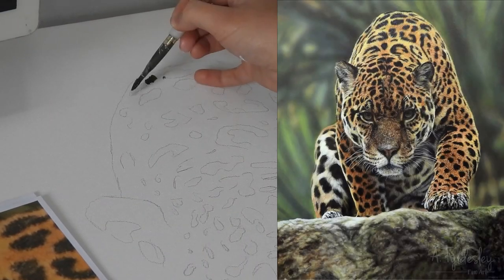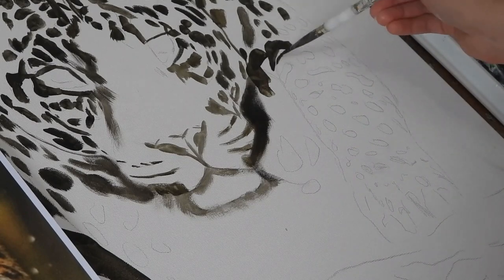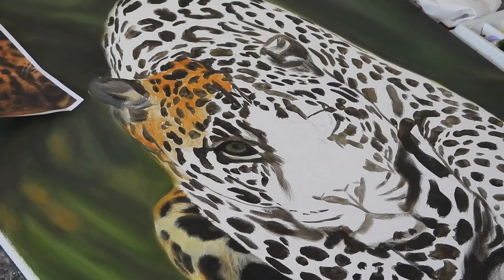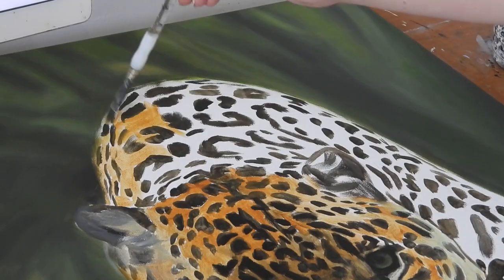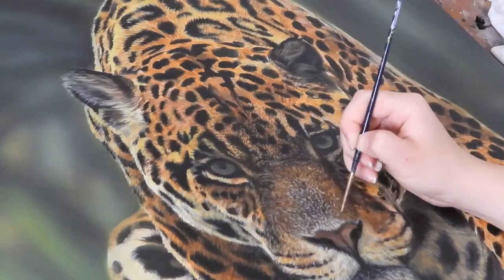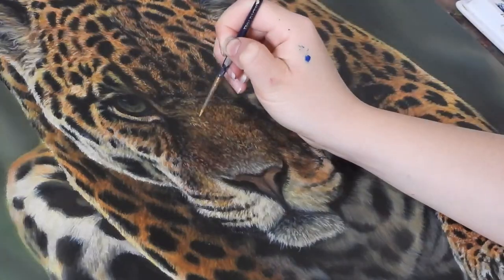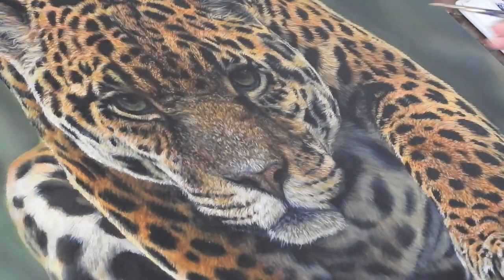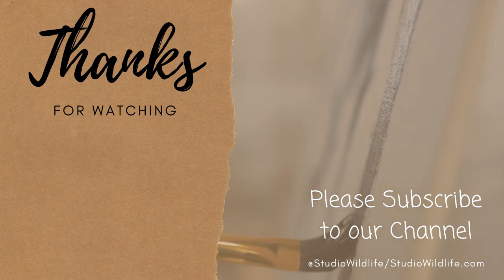Painting a Jaguar in Acrylics | MY NEW PATREON PAGE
Amber Paints a Jaguar and I talk about my new Patreon Page.
Heres the link if you want to check it out!